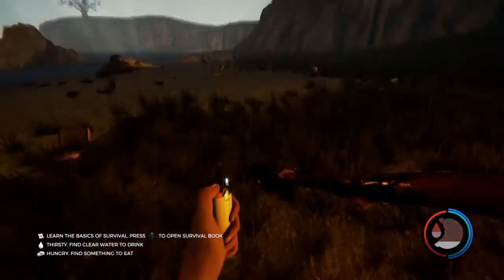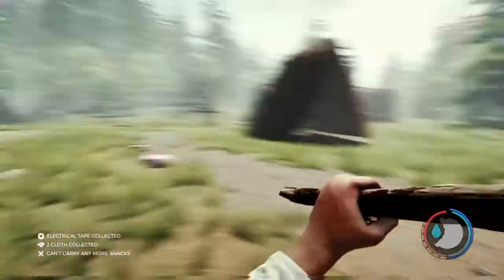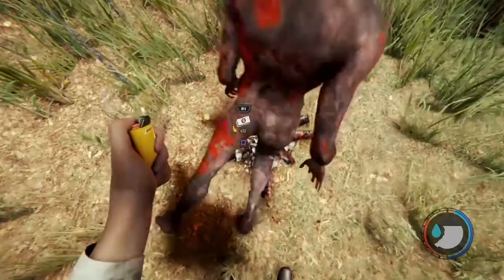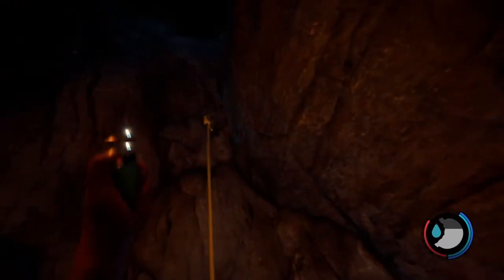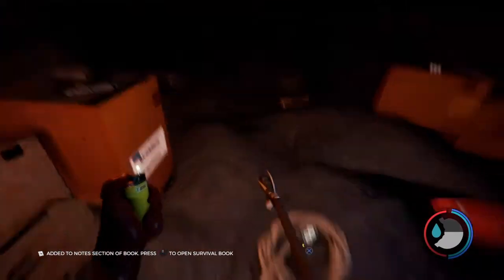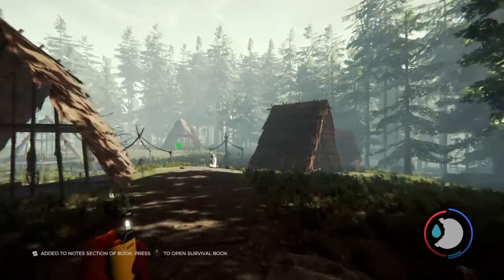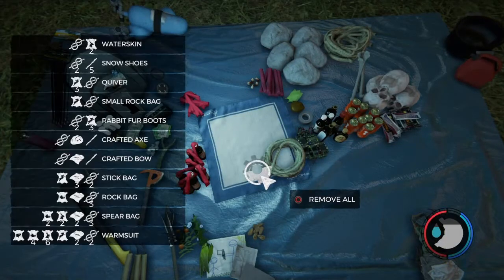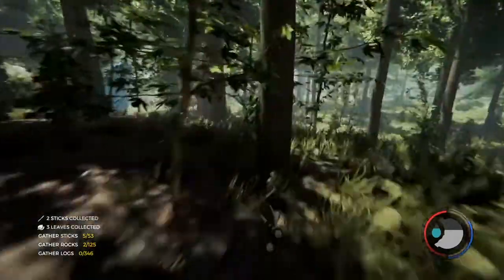The Forest/ Day two : Modern axe and base layout